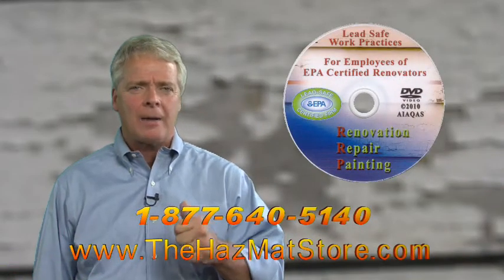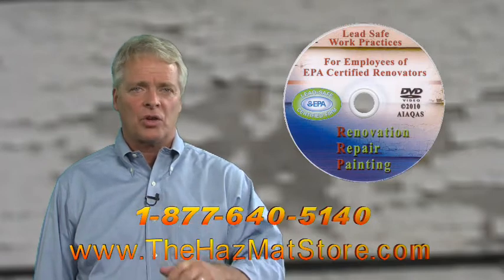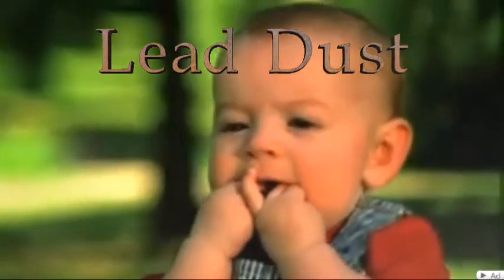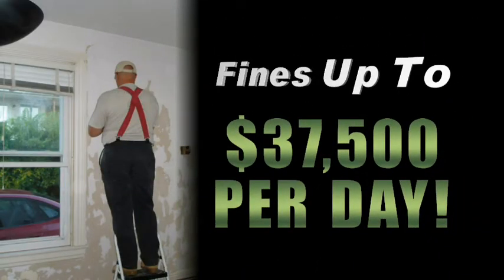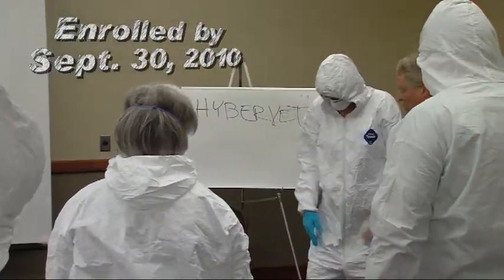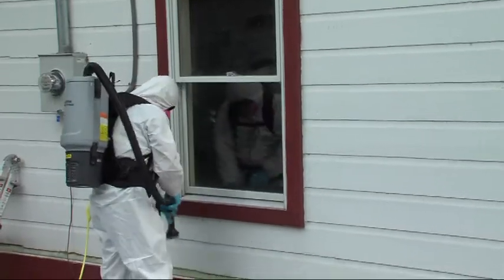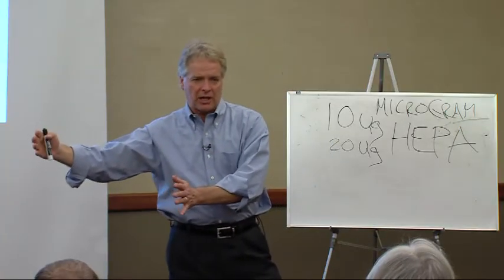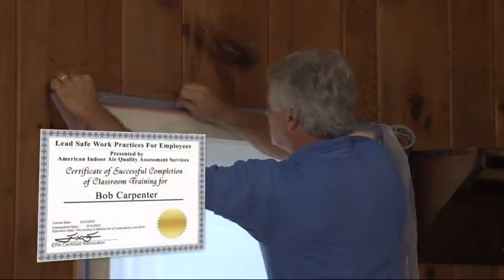Employee DVD Promo V4 HQ.flv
A quintessential video for contracting companies. Allow for reduced liability and maximum education.